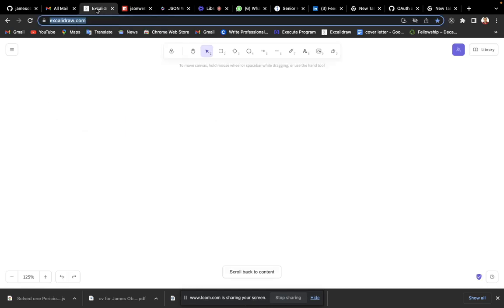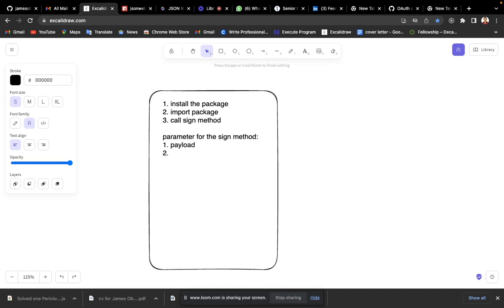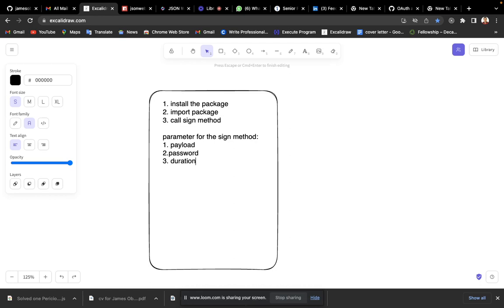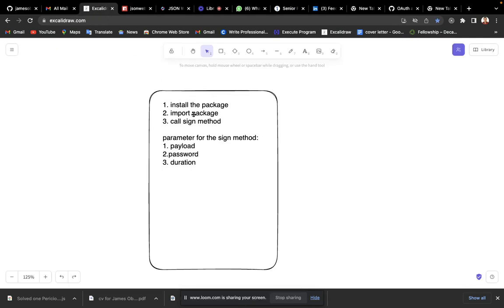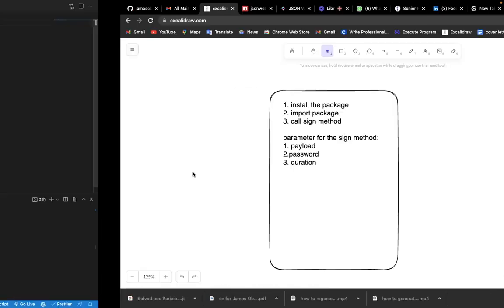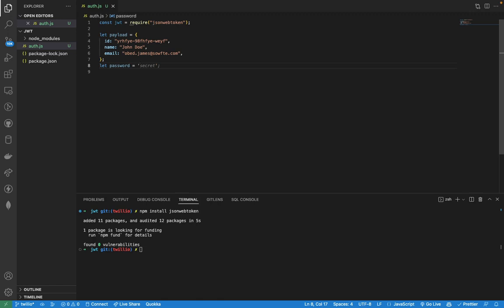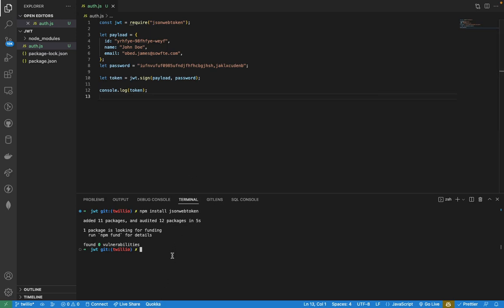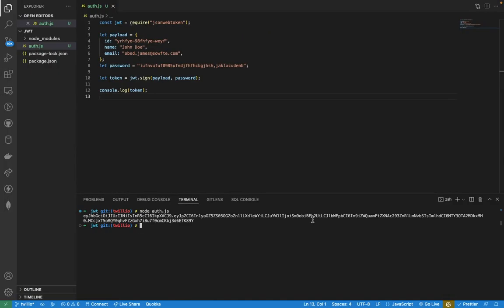steps on how to generate token with javascript jsonwebtoken jwt